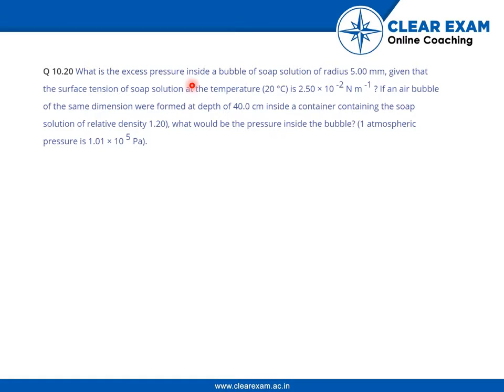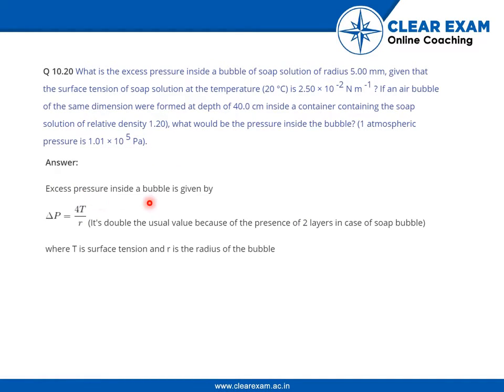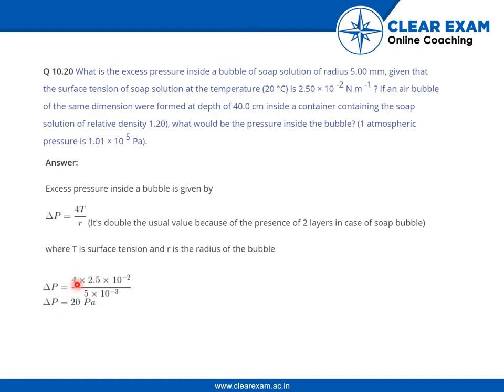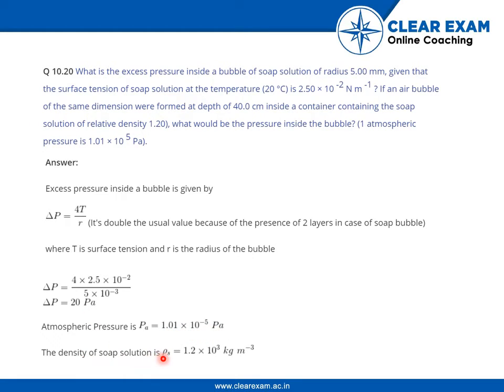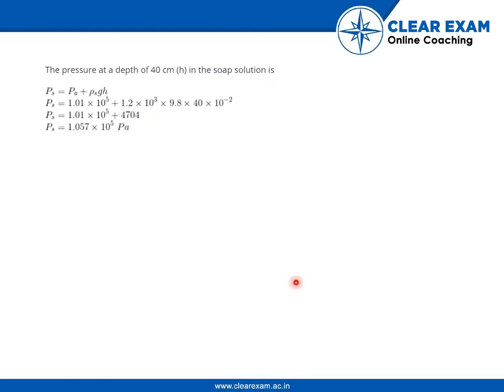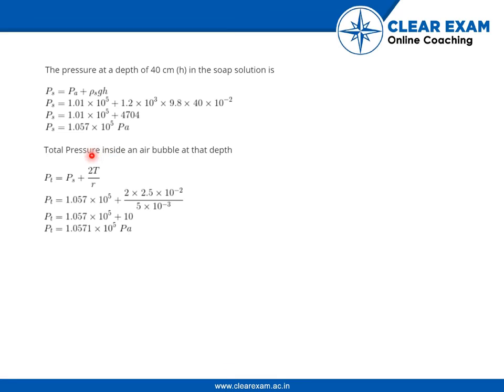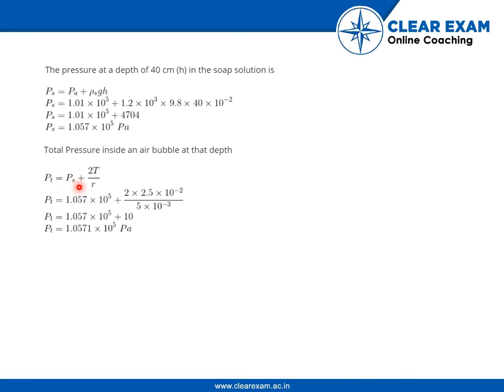XIth Class Mechanical Properties Of Fluids Chapter 10 Exercise 1 Question no 20